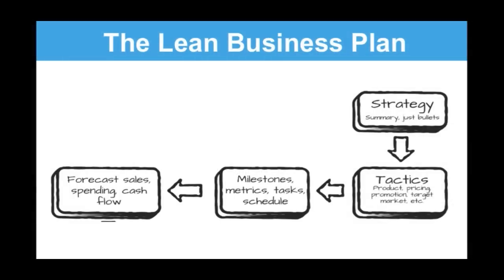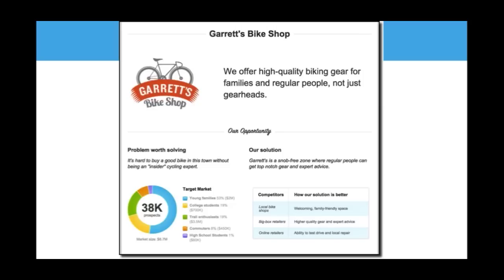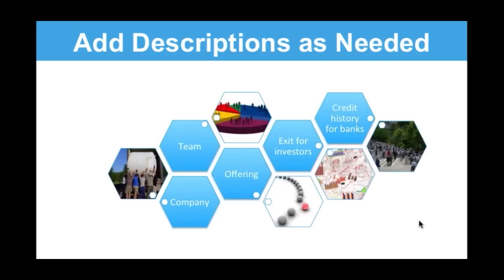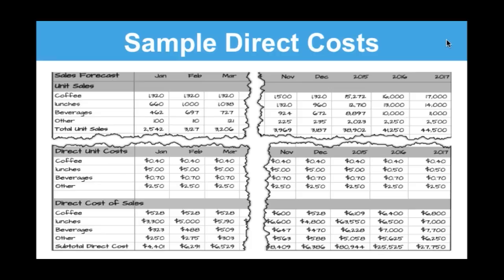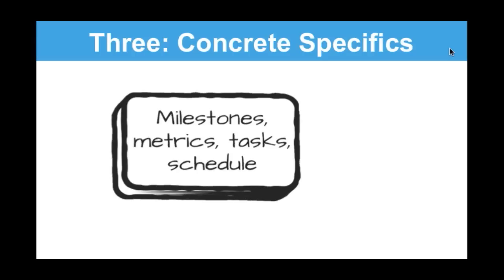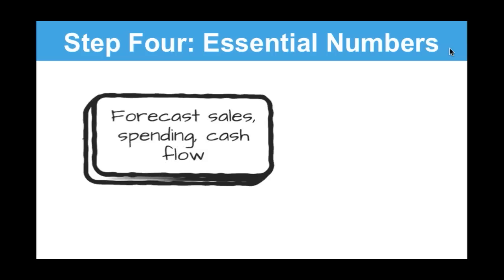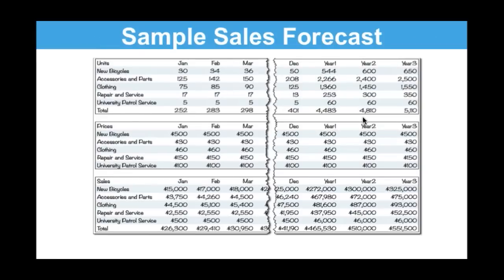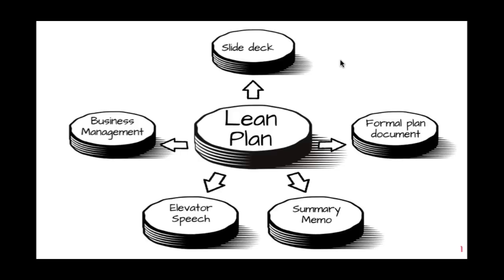Lean Business Planning with Tim Berry [Webinar]